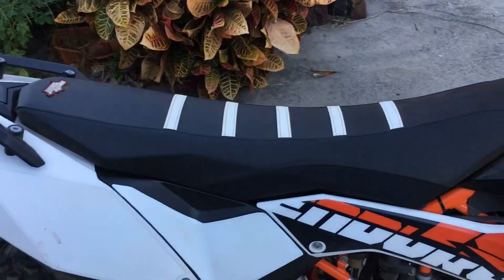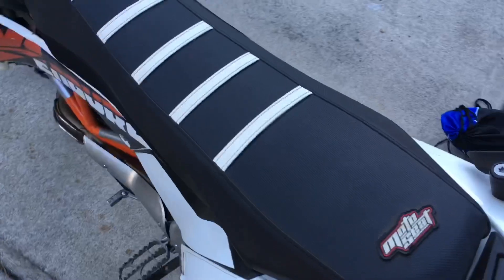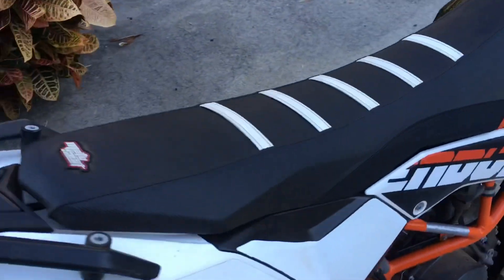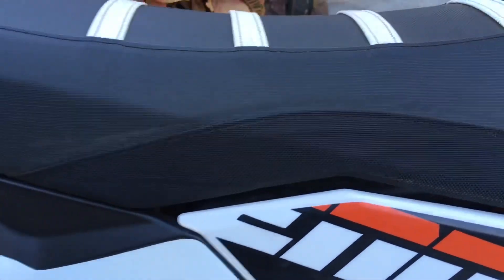KTM 690 Enduro R Owners Rejoice!